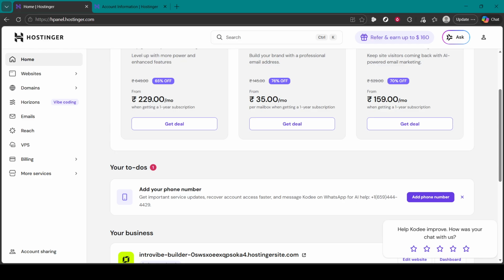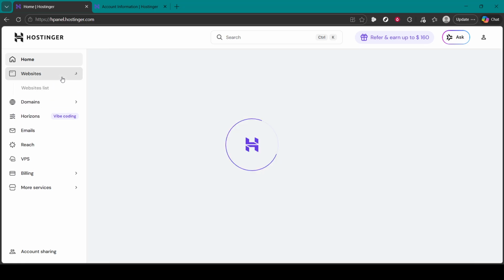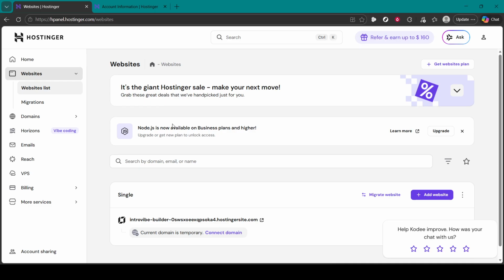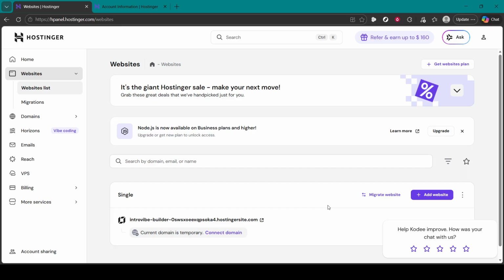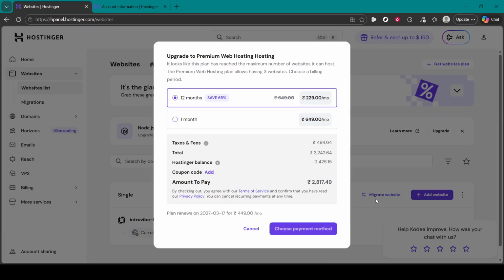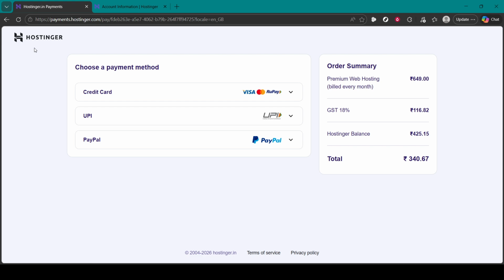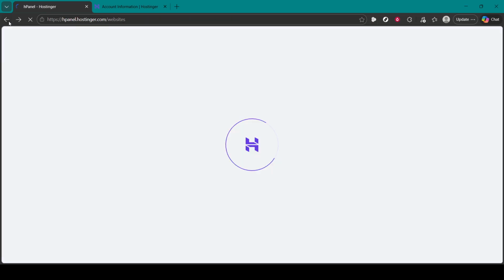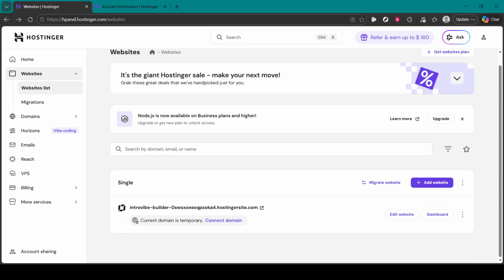How To Migrate A Website To Hostinger (Easiest Way) (2026 Guide)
Moving your website to a faster host shouldn't be stressful. This 2026 guide shows you the easiest way to migrate your existing website to Hostinger using their free, automated migration service. We walk through the updated hPanel "Websites" section to show you how to submit a migration request for WordPress, cPanel, or other PHP-based sites. You will see exactly how to provide your current login details or upload a backup file so that Hostinger’s expert team can handle the technical transfer for you—ensuring zero downtime for your B2B or personal project.

In this tutorial, we cover the essential 2026 pre-migration checklist, including how to disable 2FA and anti-bot plugins on your old host to prevent the transfer from being rejected. We also explain the crucial final step: how to point your domain to Hostinger’s nameservers only after the migration is 100% complete. Whether you are moving from GoDaddy, Bluehost, or SiteGround, this walkthrough provides a direct path to a successful migration, complete with tips on tracking your request status and verifying your site on a temporary domain.